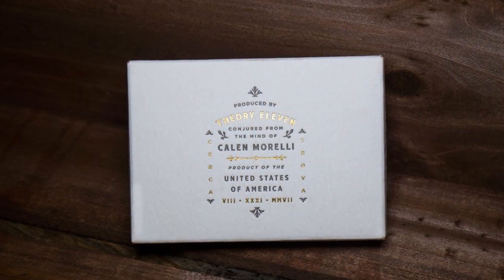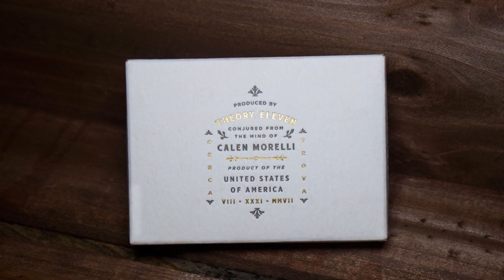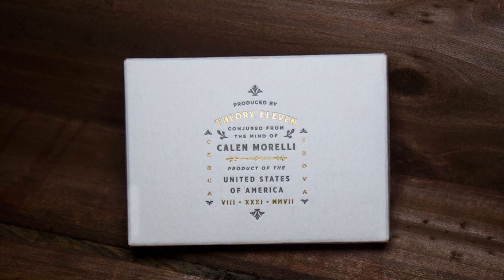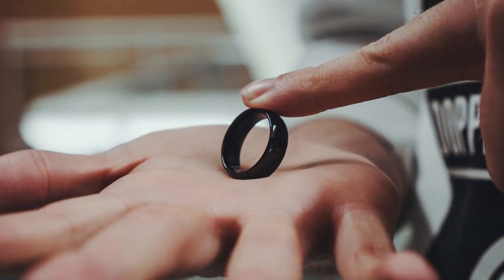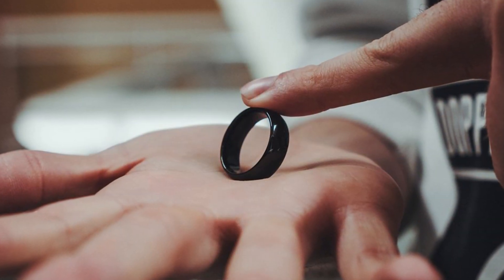Exposé - All About Odyssey! [theory11]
This week, Christen shares the news on our latest and greatest magic release: ODYSSEY by Calen Morelli. Get the inside scoop and story behind the groundbreaking new effect!